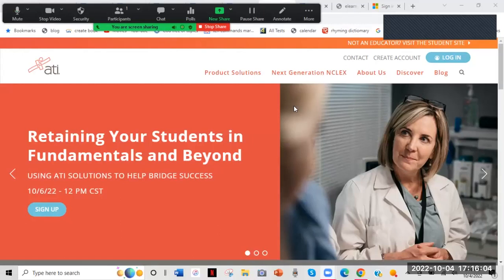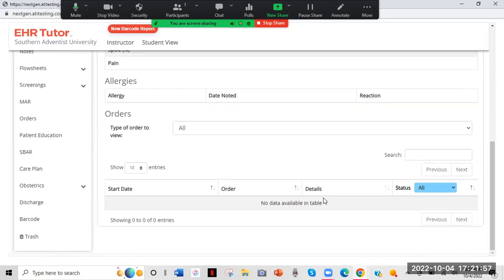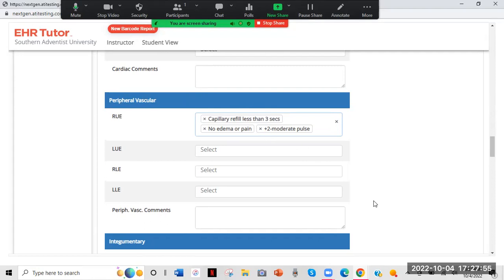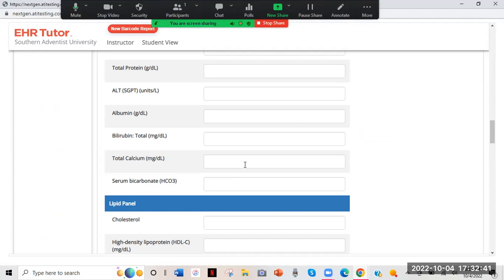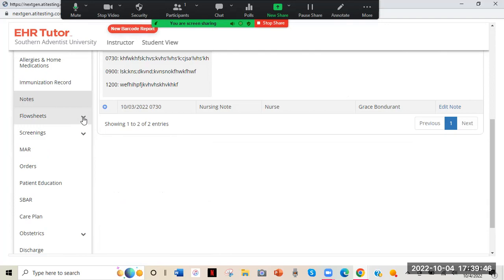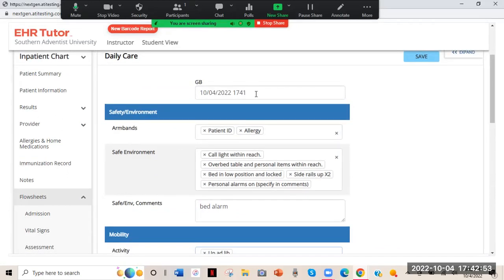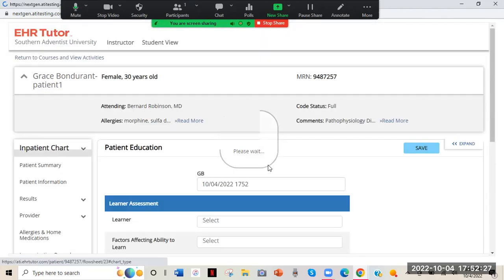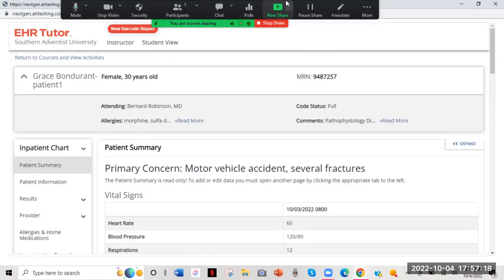How To Use EHR Tutor on ATI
An orientation on how to navigate EHR tutor and practice plugging in patient data